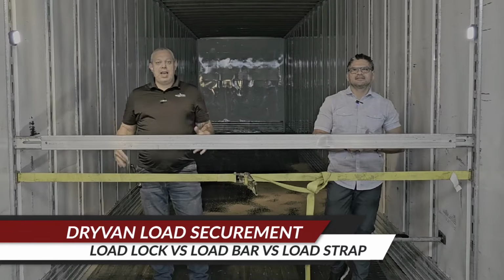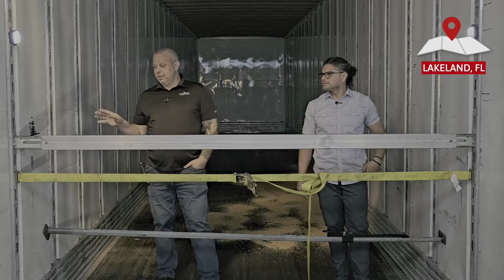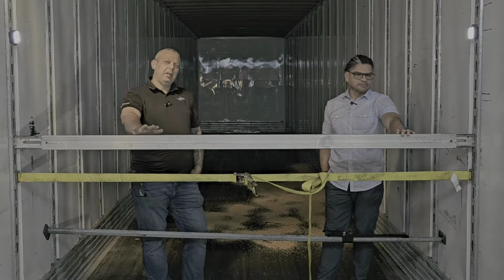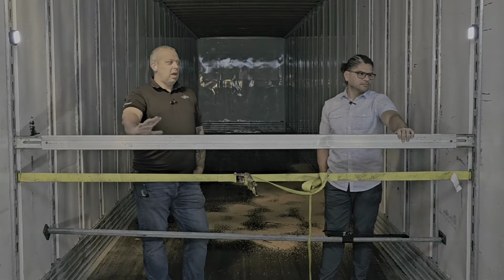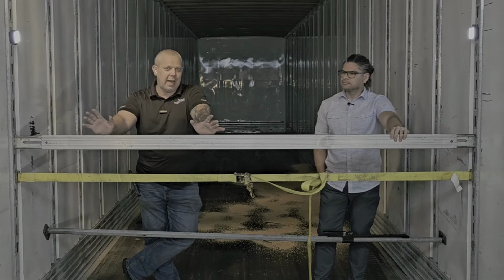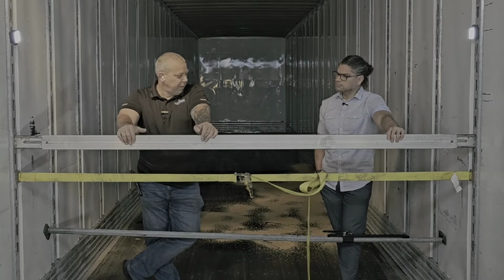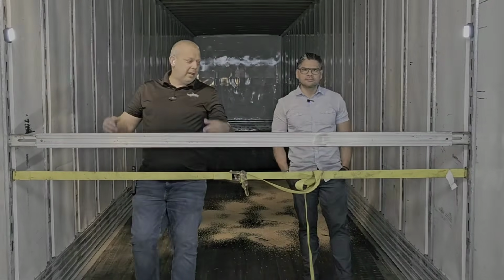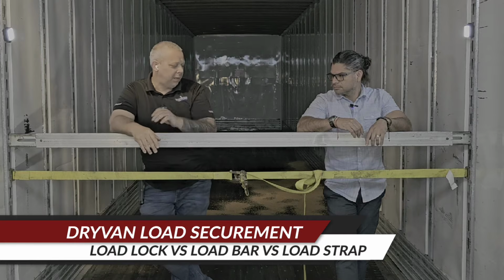Loadbar Vs. Loadlock Vs. Strap. Which is better for you?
Load bar, load lock, load strap, load strap, load bar, load lock., load-strap, load-bar, load-lock